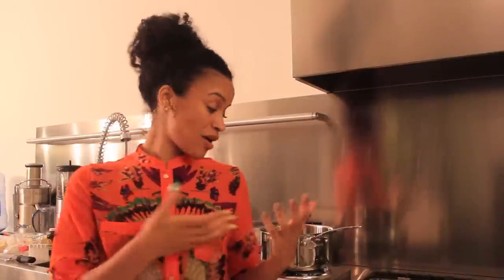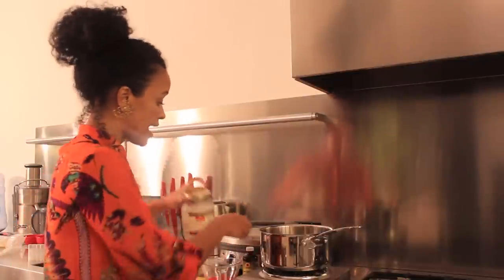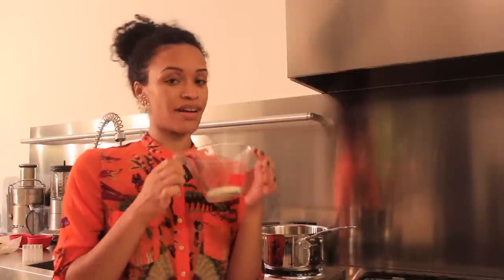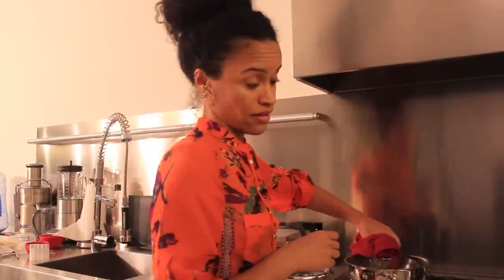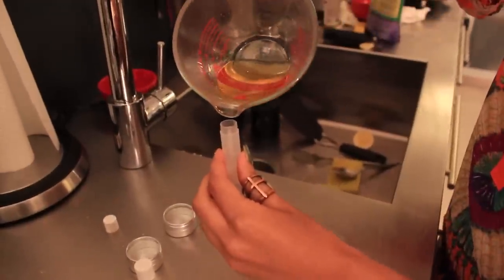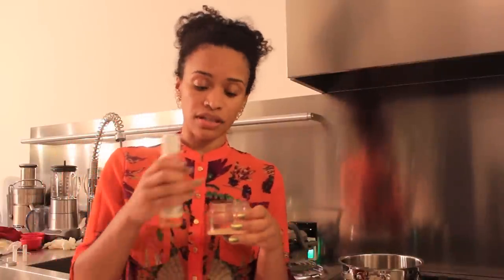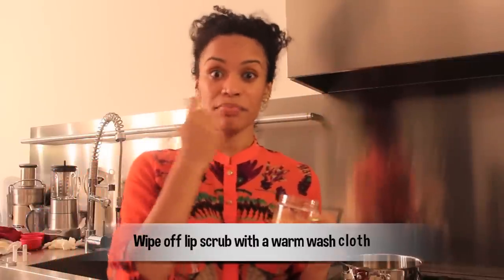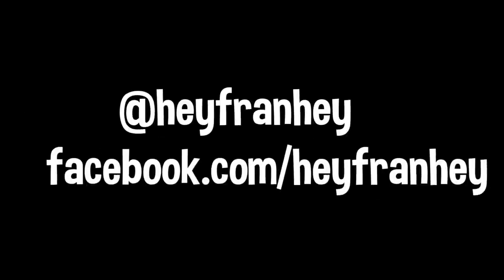DIY Organic Lip Balm & Lip Scrub Set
Step by step how-to on making your own lip balm and lip scrub

*PLEASE READ*

0:00 - 0:58 Intro
0:59 - 2:15 Tools & Ingredients
2:16 - 5:54 Making Your Own Lip Balm
5:55 - 7:44 Making Your Own Lip Scrub

Stay Healthy!